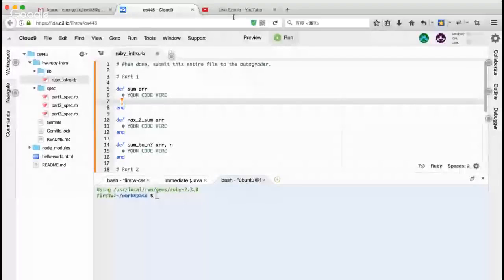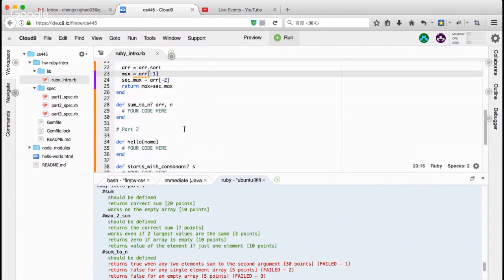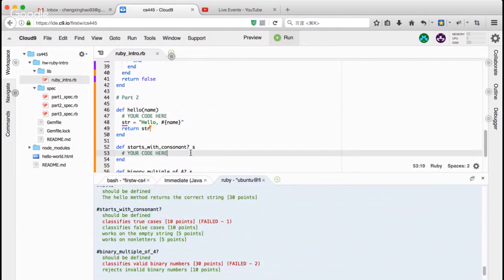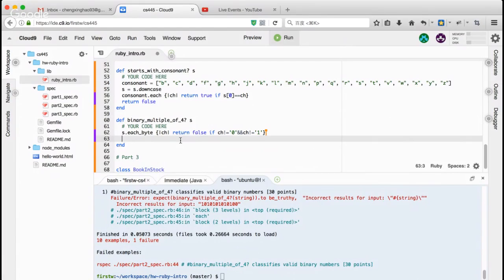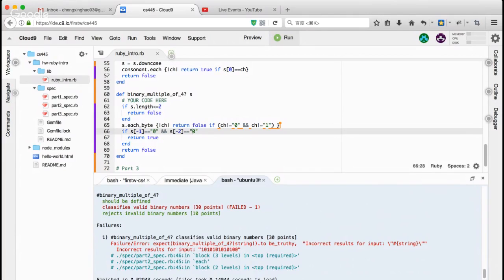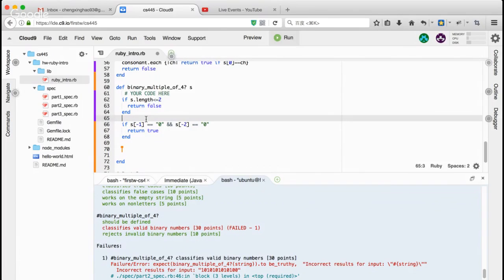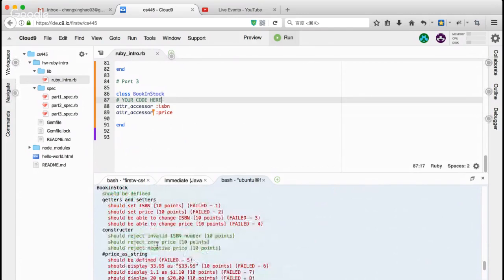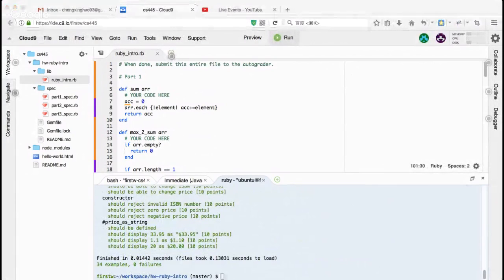CS445 hw1 Ruby Intro